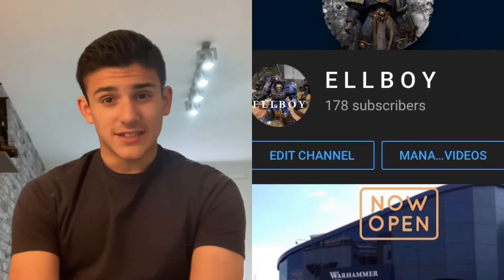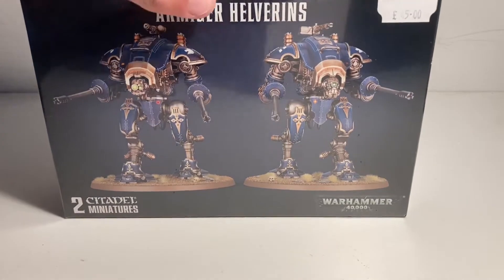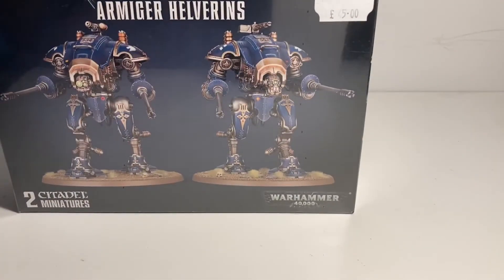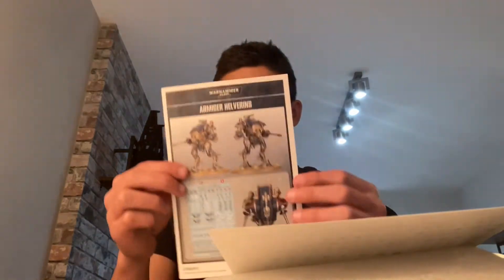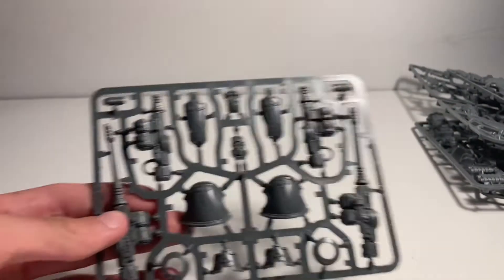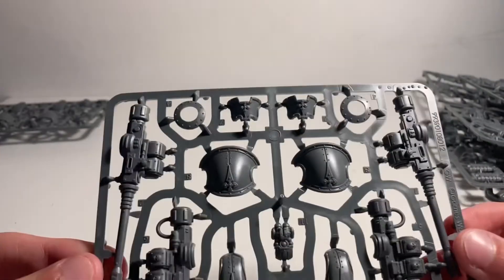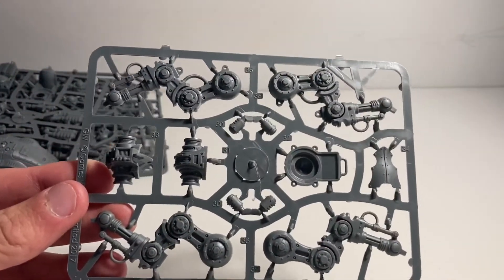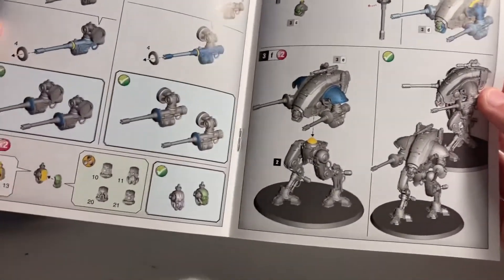Imperial knight Armiger helverins unboxing